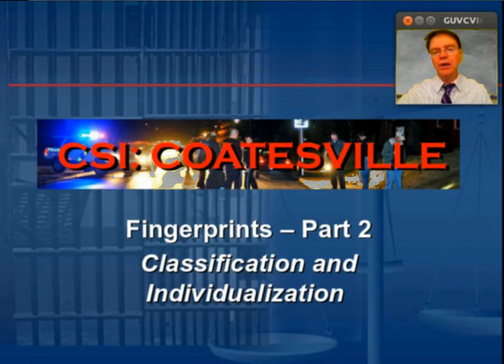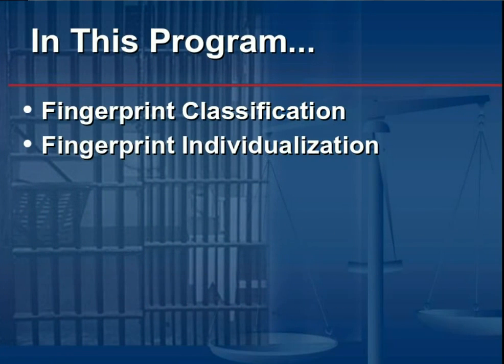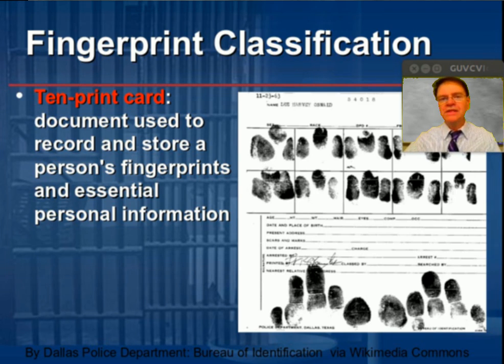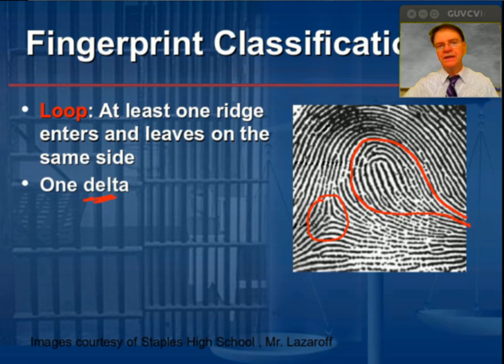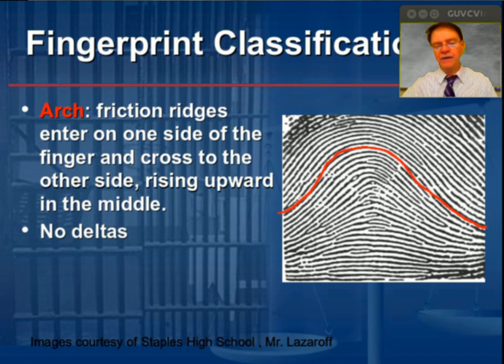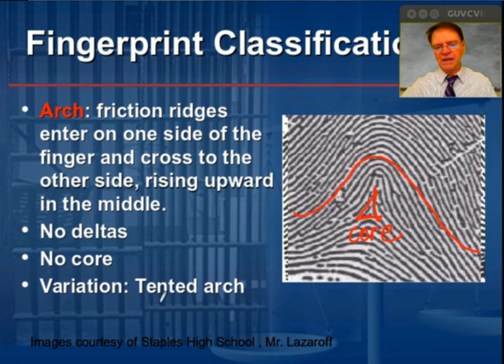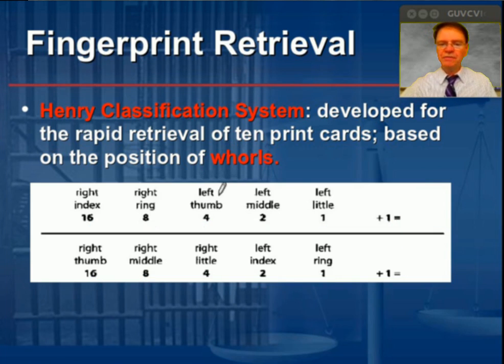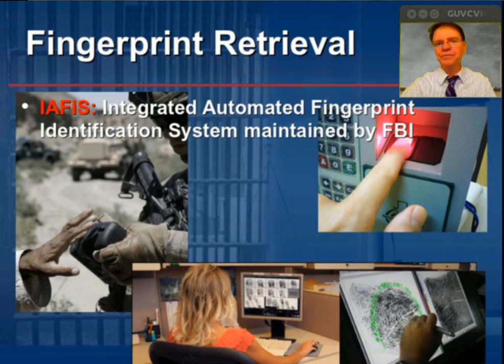Fingerprints, Part 2: Classification and Individualization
Mr. Zietz discusses fingerprint patterns, and individualization of fingerprints by identifying minutiae in ridge patterns.